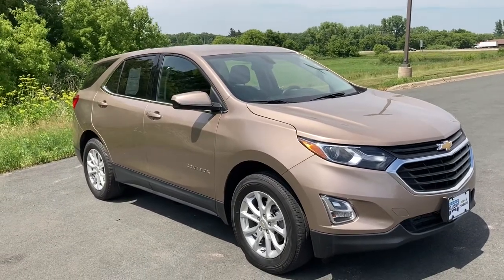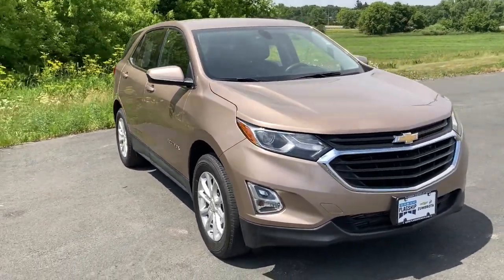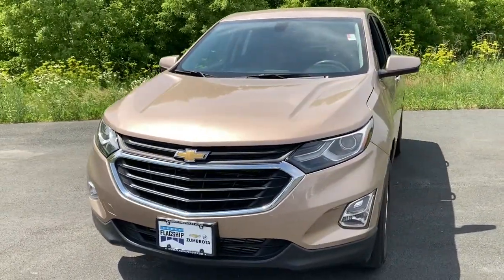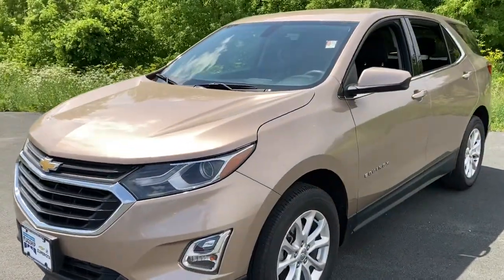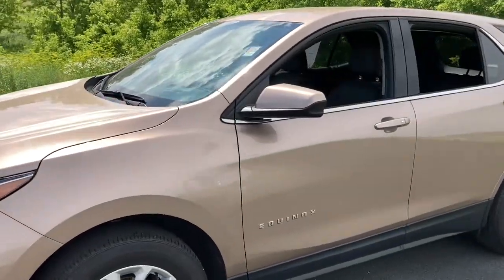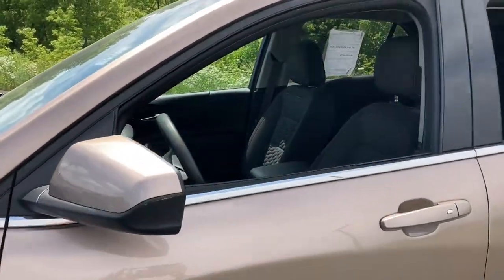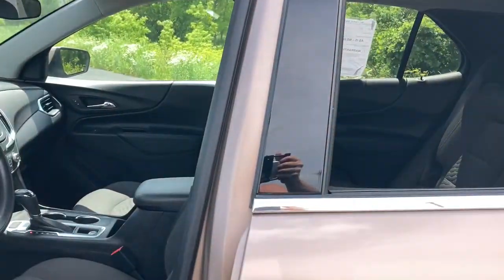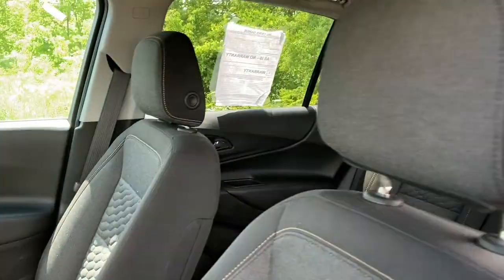2019 Chevrolet Equinox Rochester, Owaonna, Redwing, Faribault, Zumbrota, MN 4133JL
Sandy Ridge Metallic Used 2019 Chevrolet Equinox available in Zumbrota, Minnesota at Flagship Chevy Buick. Servicing the Rochester, Owaonna, Redwing, Faribault, MN area.

ONE OWNER, APPLE CAR PLAY / ANDROID AUTO, BLUETOOTH, BACKUP CAMERA, AWD, AWD.brbrSandy Ridge Metallic 2019 Chevrolet Equinox LT 1LT AWD 6-Speed Automatic Electronic with Overdrive 1.5L DOHCbrbrOdometer is 5048 miles below market average! 25/30 City/Highway MPGbrbrAwards:br  * JD Power Initial Quality Study   * 2019 KBB.com 10 Best SUVs Under $30,000